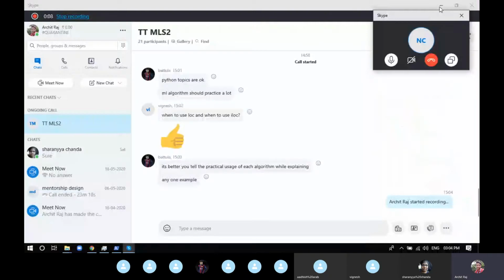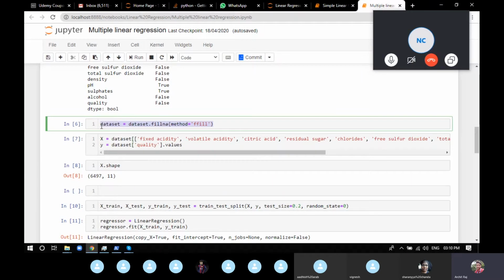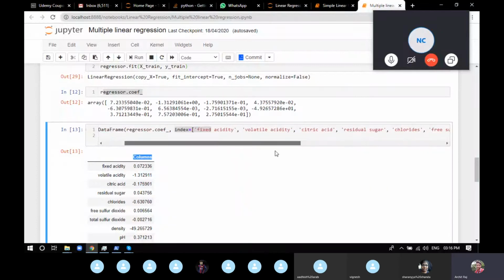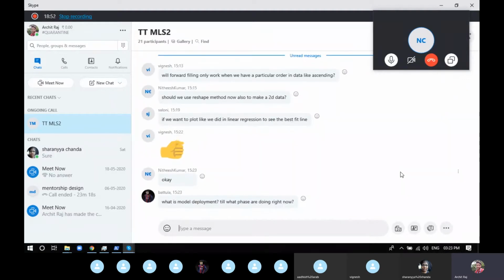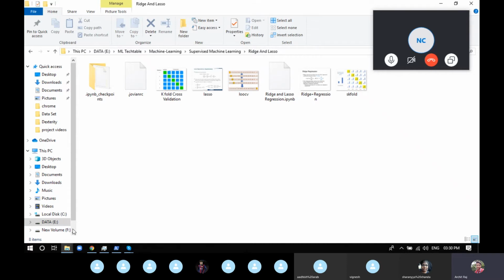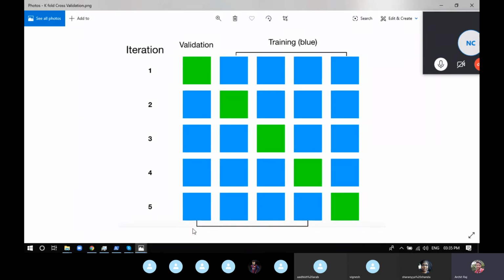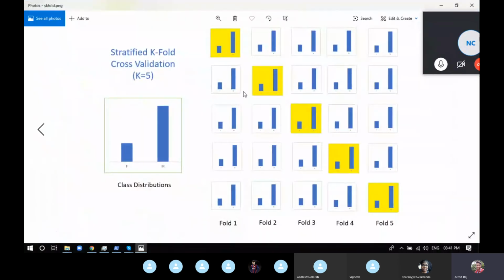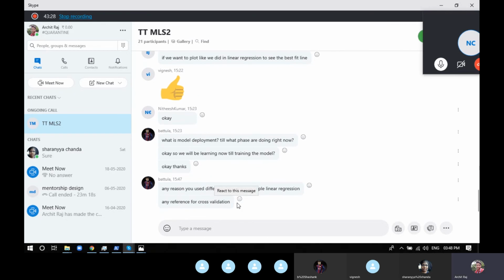E05S02 | Multiple Linear Regression with Example | TechTable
This video is a Machine Learning Mentorship program where the student is taught from python to ML models.

Get to know about Multiple Linear Regression in this video.